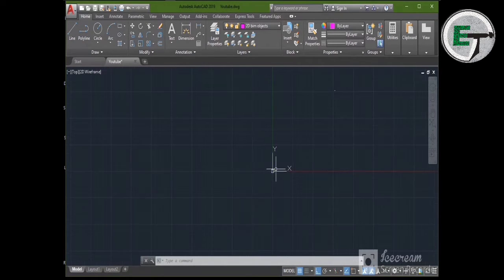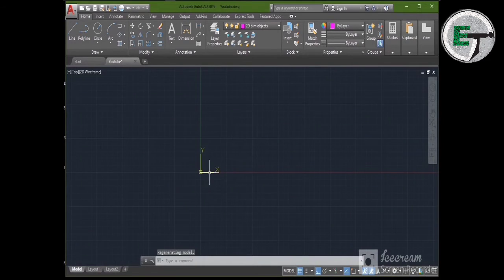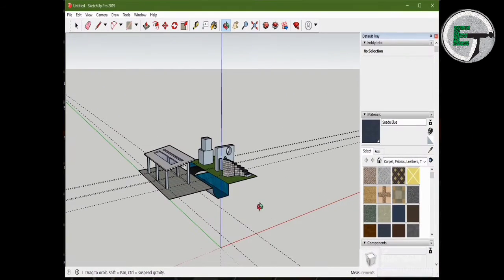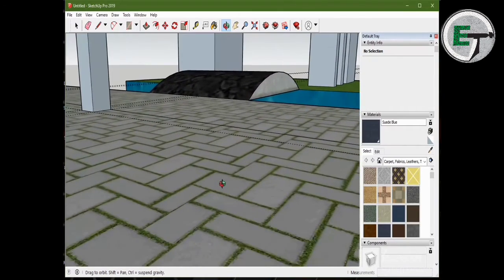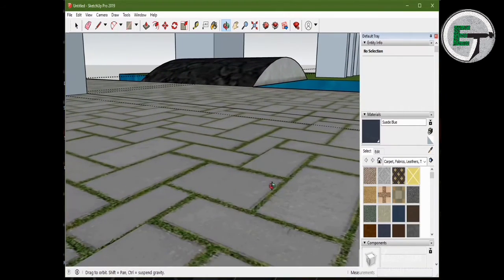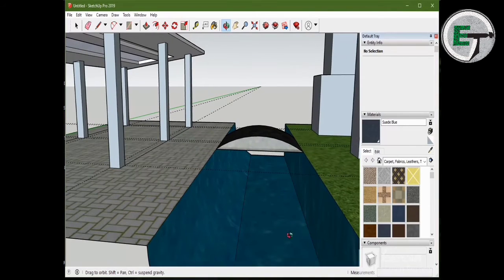Introduction to CAD; Computer Aided Design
This video is to Introduce you to the new niche;CAD. It is not an entirely different niche per say.
Computer Aided Design isn't all that different from  Technical drawing. In actual sense it ia basically t.d with computer

Major software that would be taught here are
AutoCAD
Revit
SketchUp

minor softwares are other design softwares

Intro made with: Intromaker
Compiled with: Kinesmaster